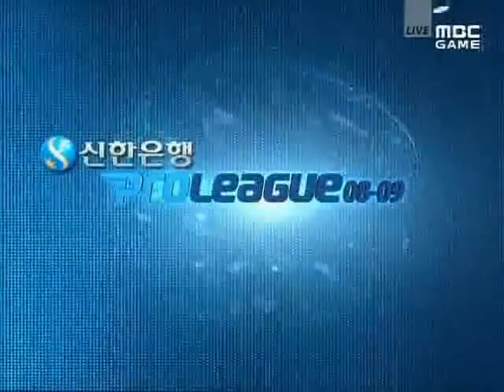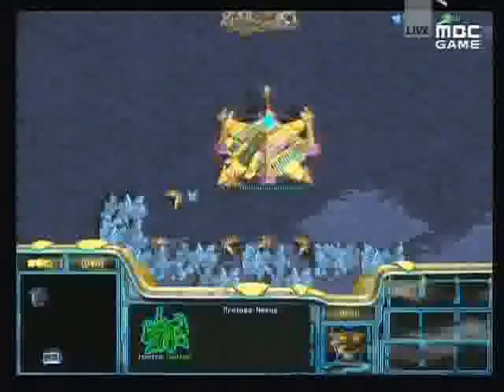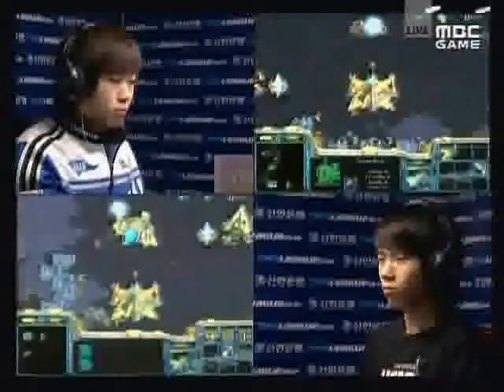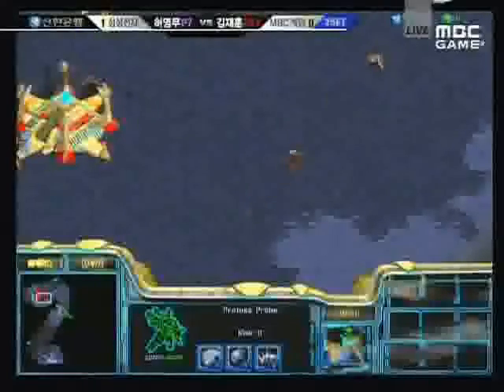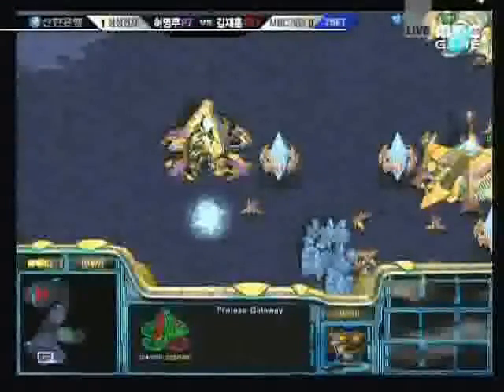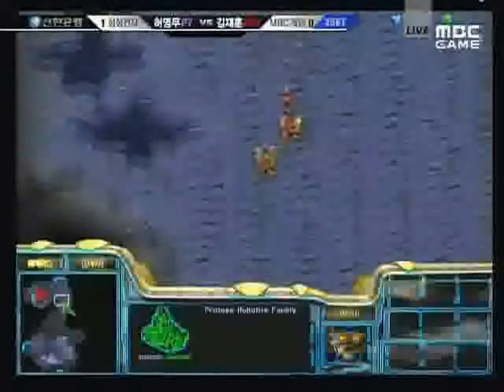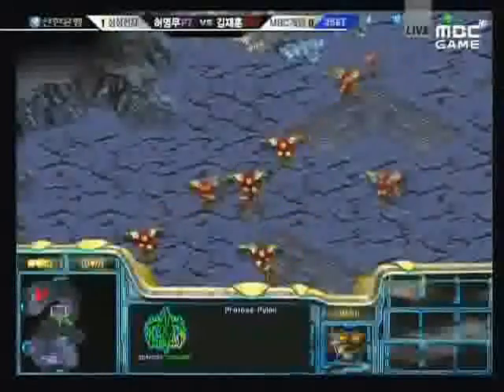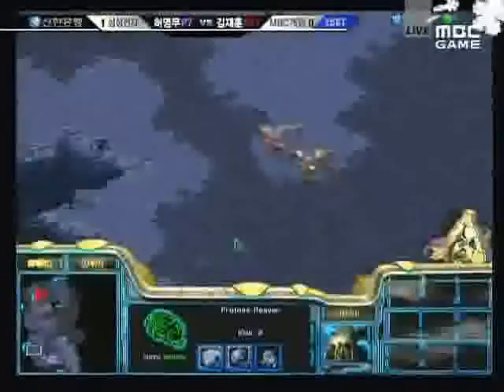Samsung vs MBC Hero [Jangbi v Jaehoon] pt 1/2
Samsung - Jangbi - Purple P 6

MBC - Jaehoon - Red P 10

Map: Medusa